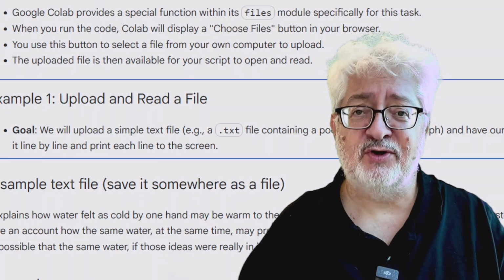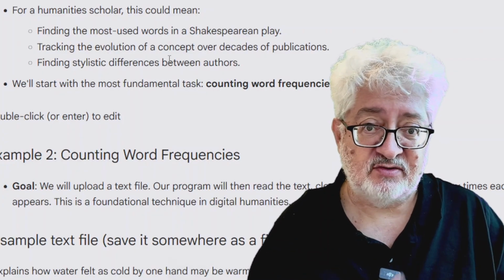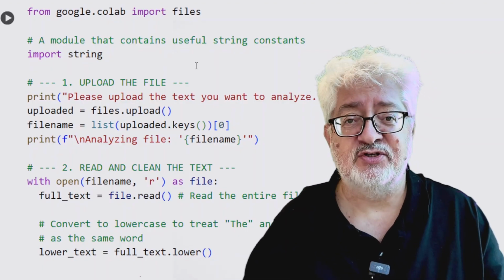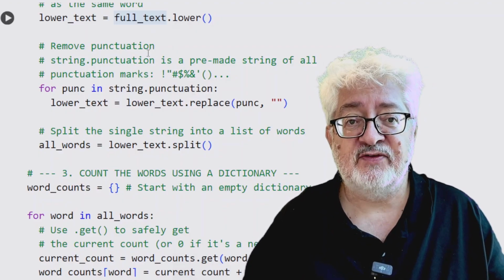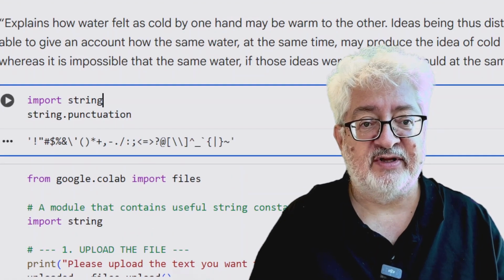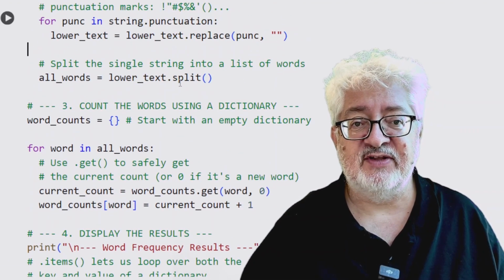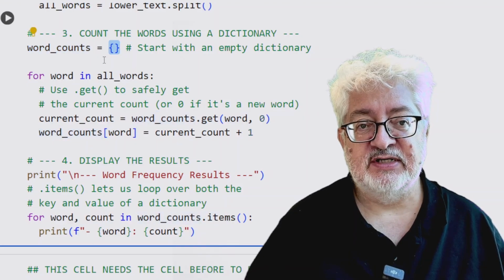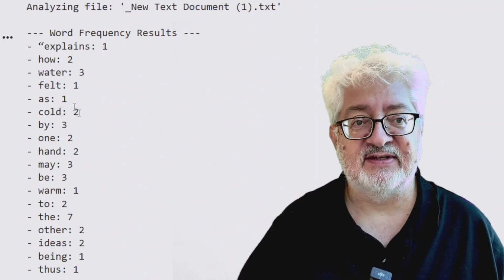Text Mining in Python - Programming for the Humanities 14